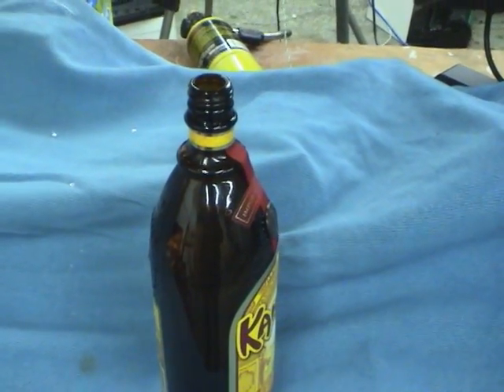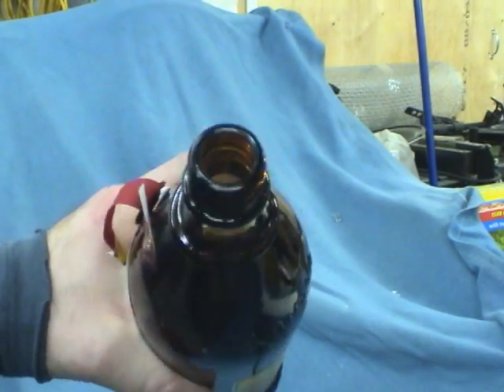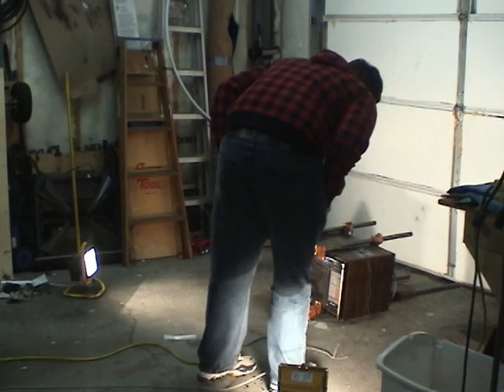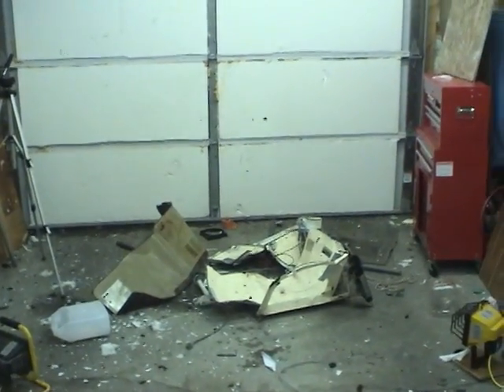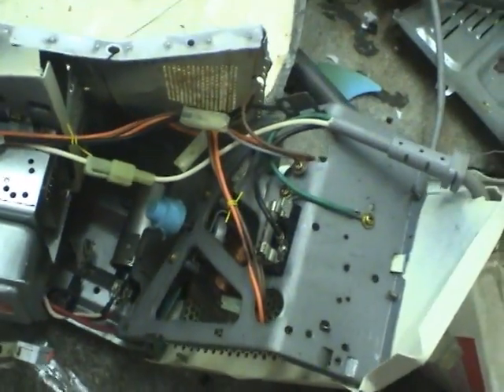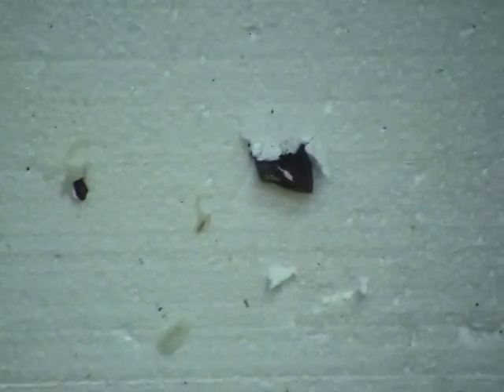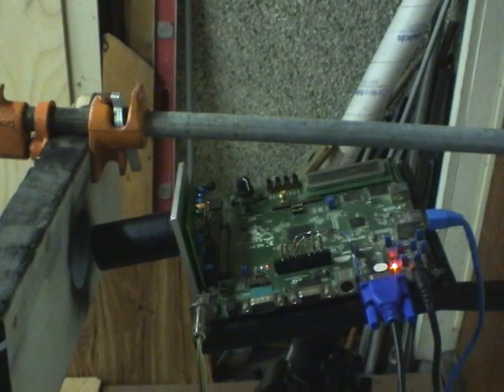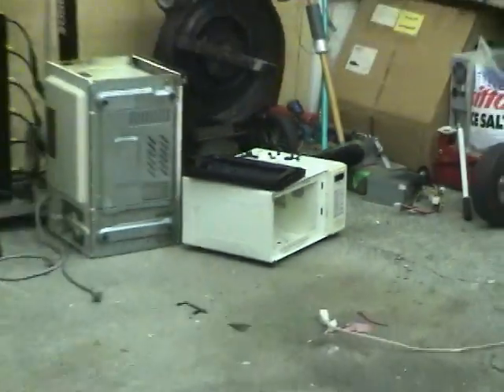Biggest microwave bottle explosion yet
Trying a new way to seal up the bottles, and let's just say it worked. Bottle had about 900ml of water in it, estimated burst temperature ~225 deg C, estimated energy release 500kJ (equivalent to 1/4 stick of dynamite)